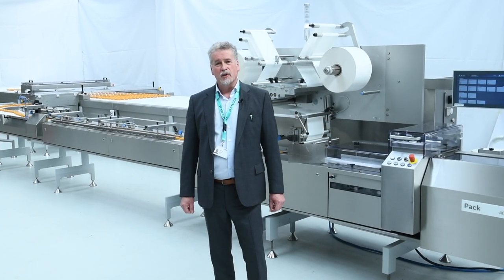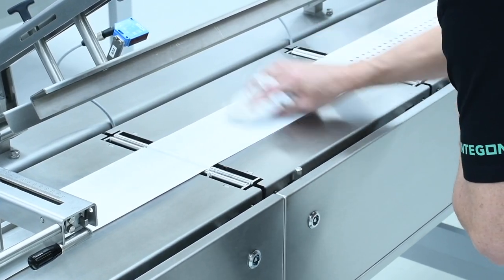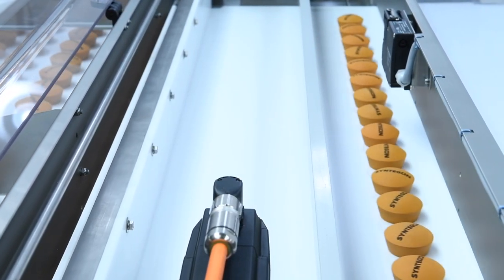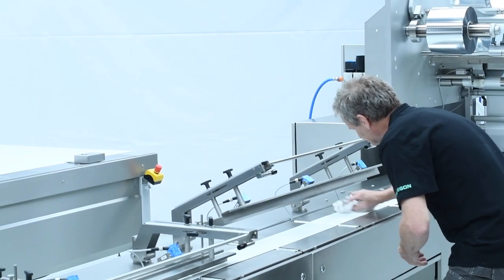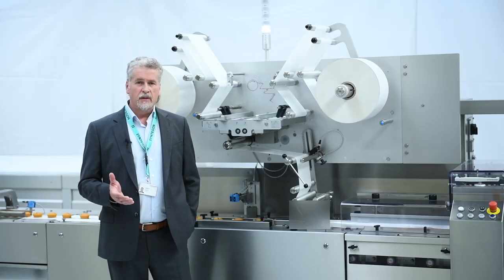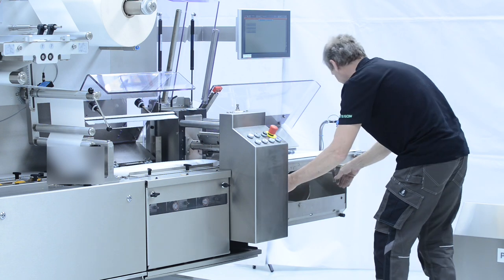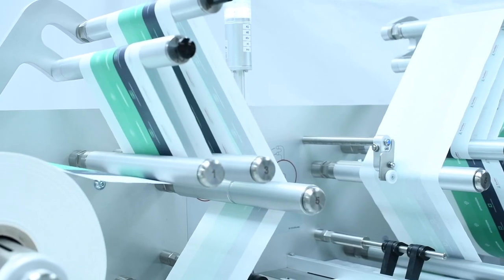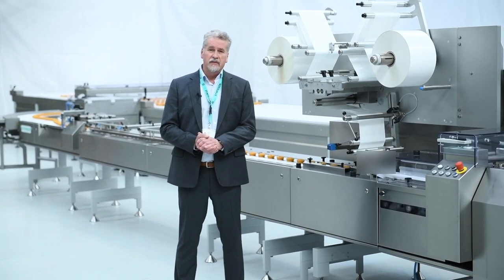Modular Bakery System configured for cup cakes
The line consists of the Direct Depositing Pullnose row distribution system, the new inline Pack Feeder 4 and the Pack 403 wrapper. The machine can be configured to order. This makes it possible to add functions later on.

►About this channel:

Syntegon – the new name in processing and packaging.
We are your global partner for processing and packaging technology in the pharmaceutical and food industries. And in the future, you can continue to count on us.

Syntegon is one of the leading suppliers of process and packaging technology. Whether it is dry, liquid, aseptic, clean or ultra-clean we have the perfect solution to pack your valuable goods. Processing and packaging for a better life. That´s what Syntegon Technology stands for.

On this channel, you get all the information about SyntegonTechnology you need. We upload videos about our machines, the tradeshows we take part and of course we share success stories with you.

Syntegon Technology - Processing and Packaging.